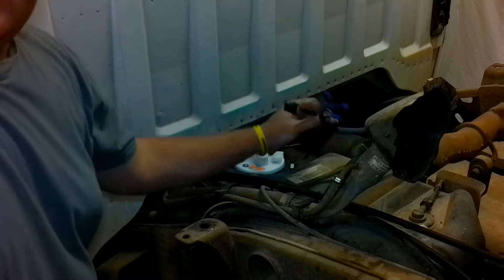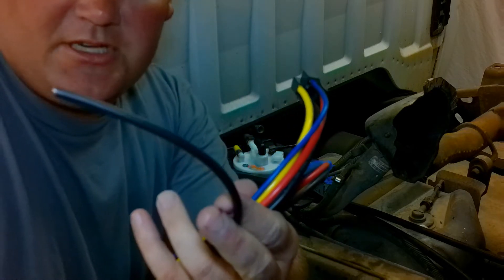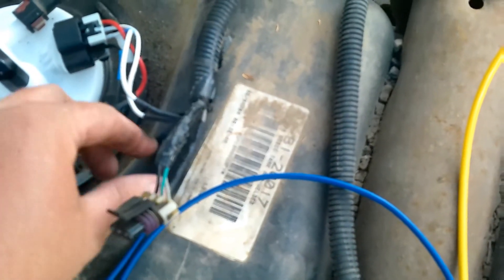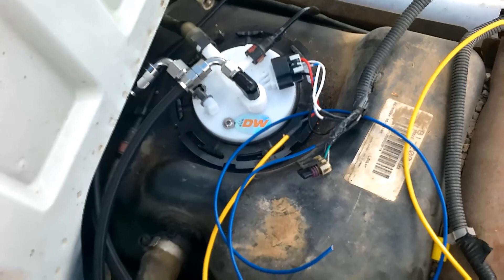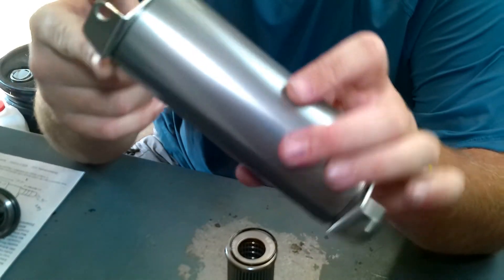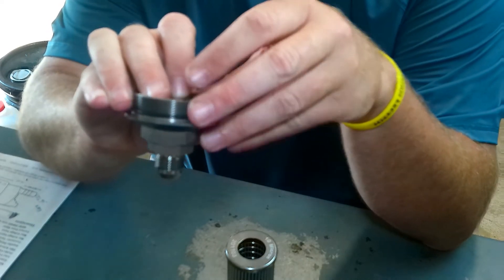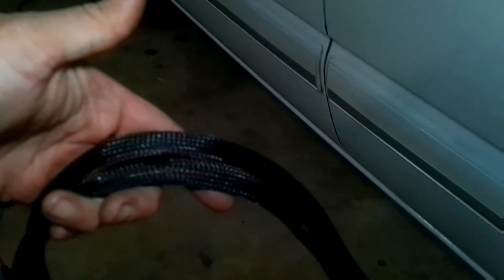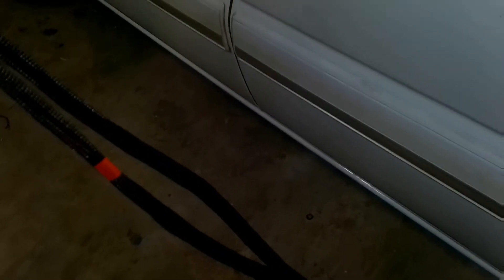Deatschwerks Fuel System Upgrade Part 3: Fuel lines and wiring harness install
Part 3:  we mount the surge tank and run all new lines and wire harness to bring us closer to getting everything going.